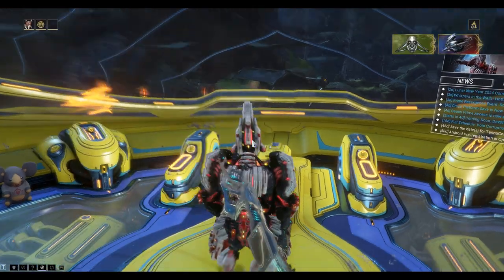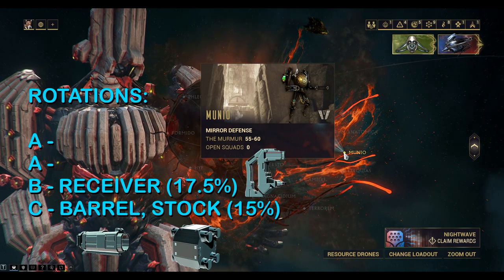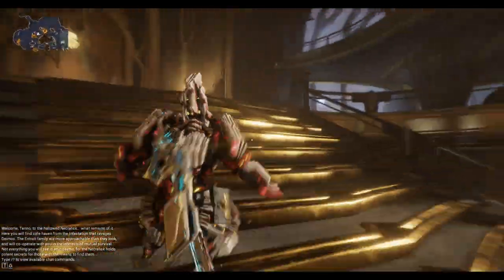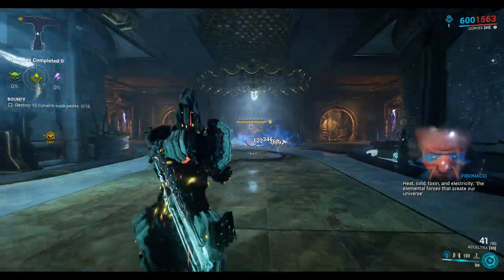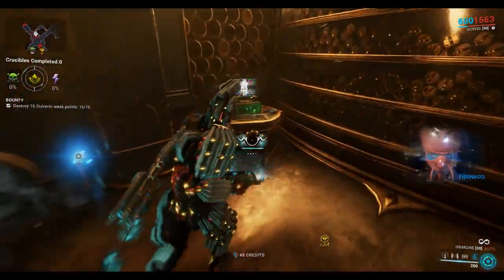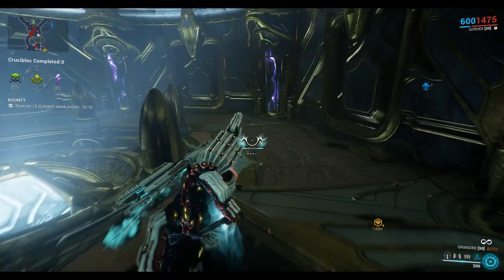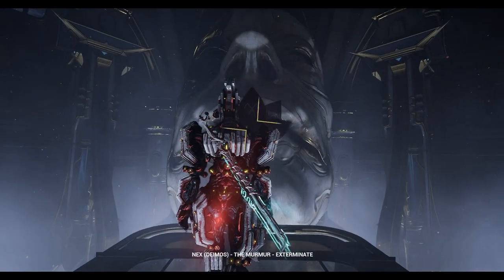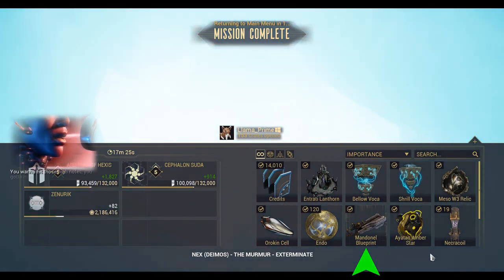Let's Play Warframe - Mandonel Farming (Qorvex's Signature Archgun) Part 1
Hi all! Today we take a look at the Mandonel and how to farm it. This is Qorvex's signature archgun weapon availabe from the Whispers in the Walls update. Enjoy!